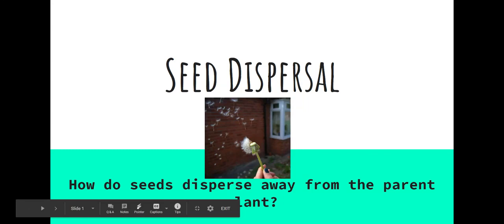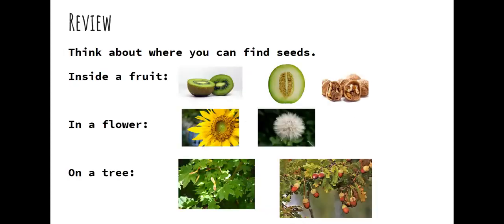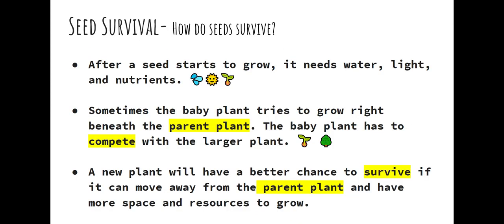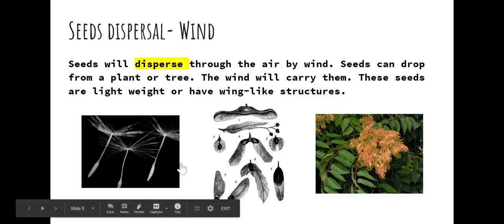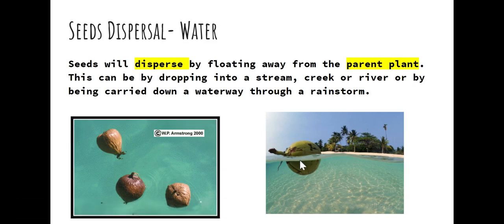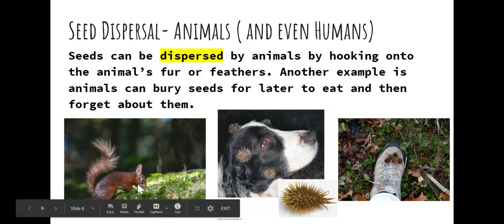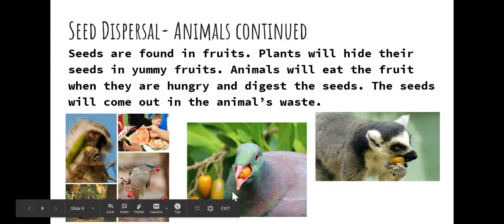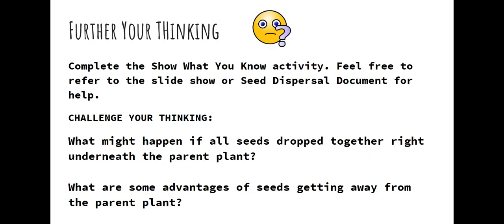Seed Dispersal Seeds on the Move